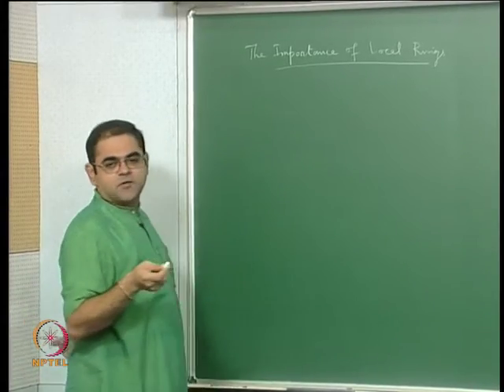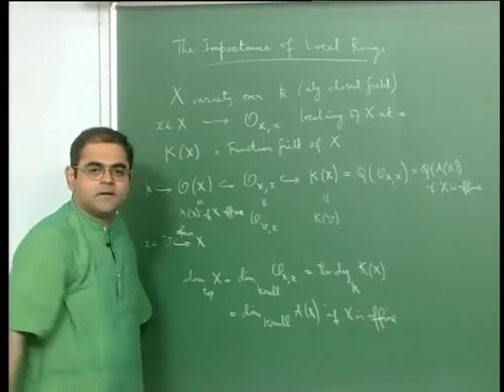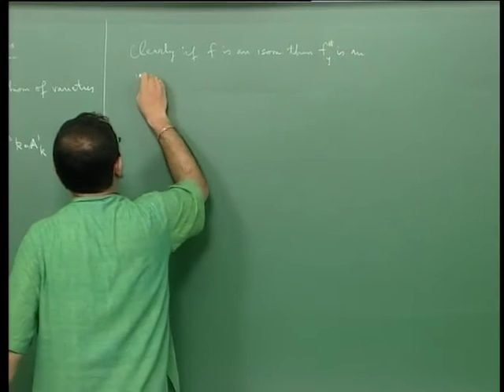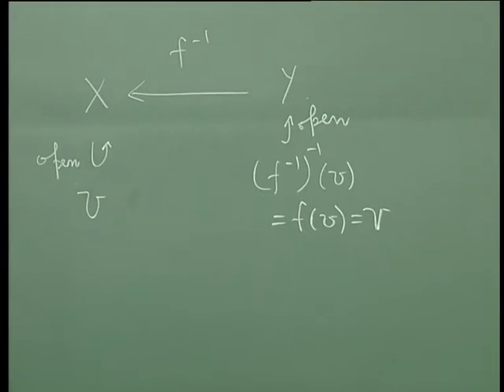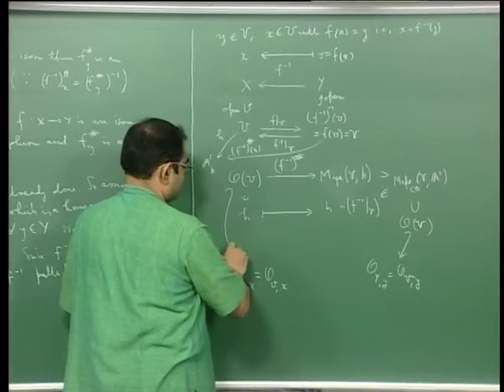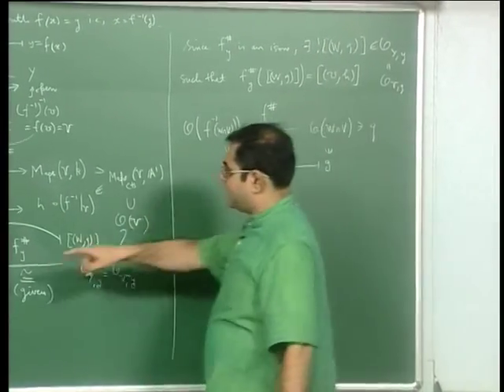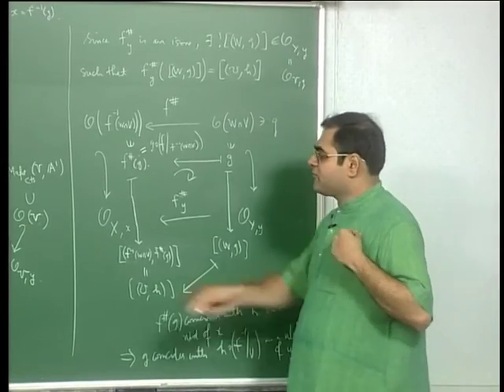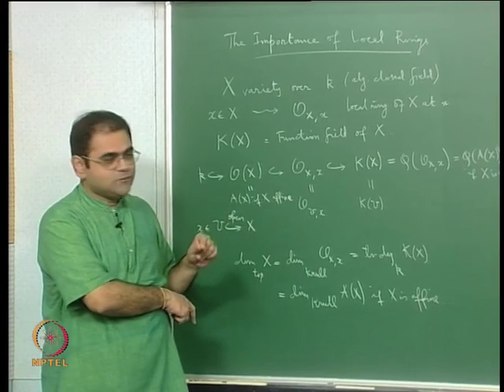Mod-14 Lec 35 The Importance of Local Rings - A Morphism is an Isomorphism